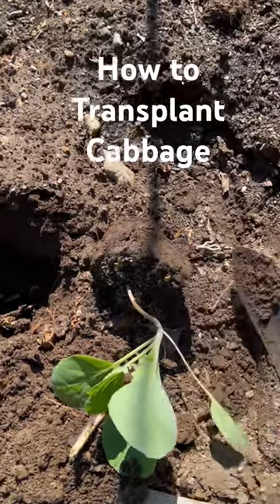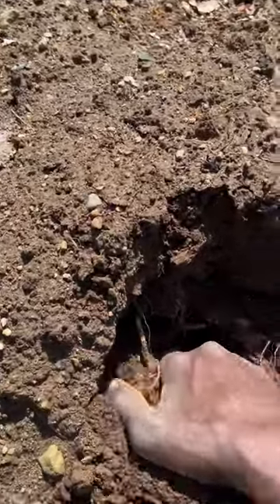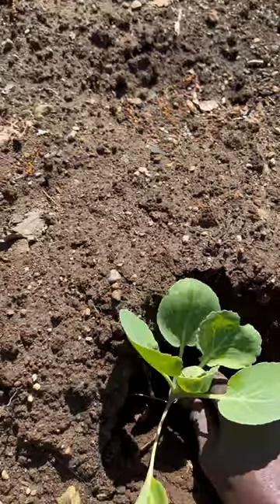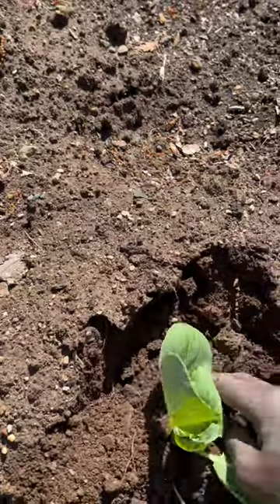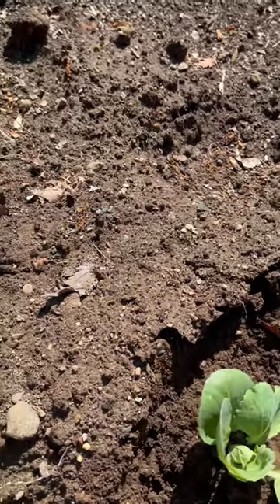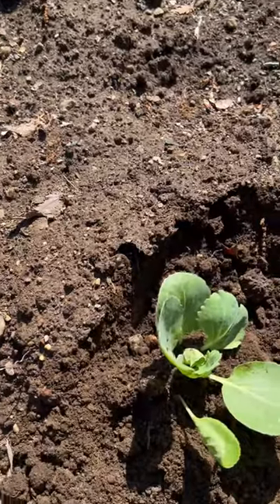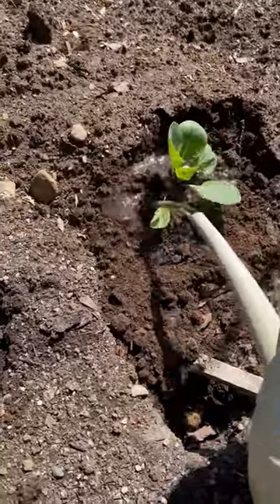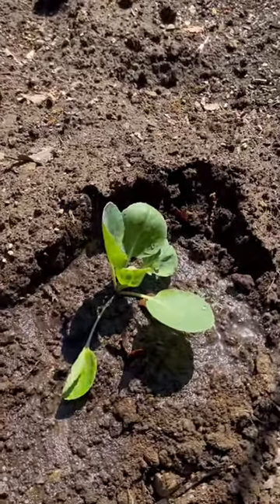How to plant cabbage (how to transplant Cabbage)